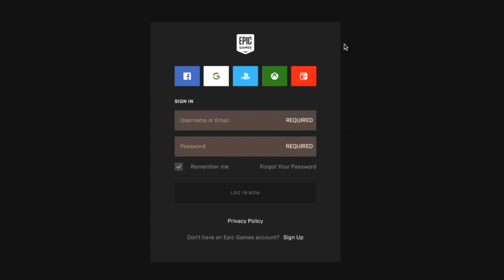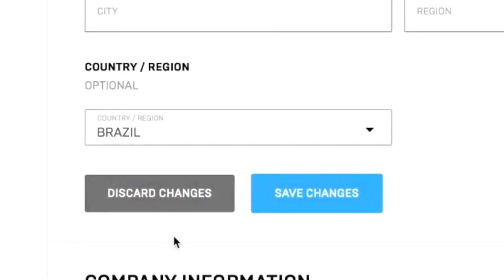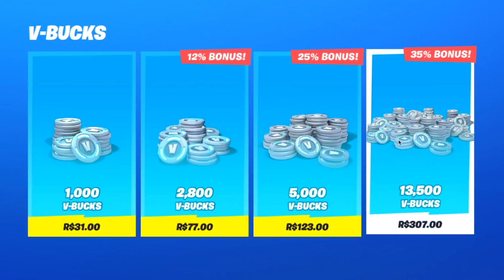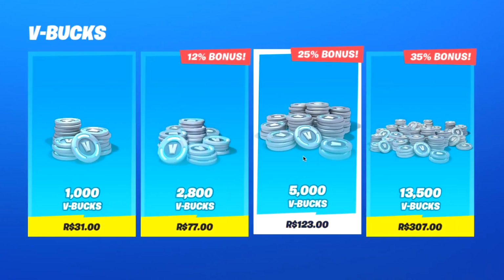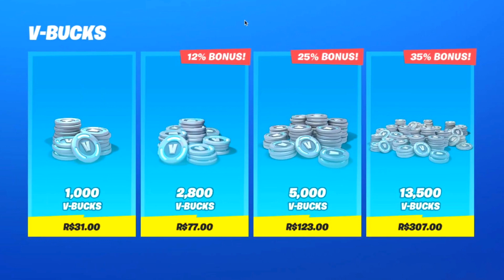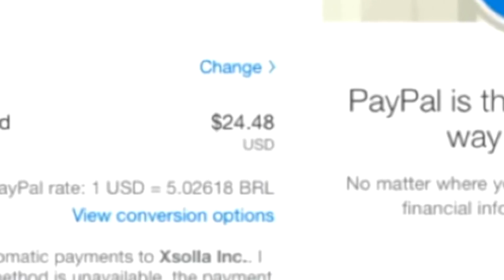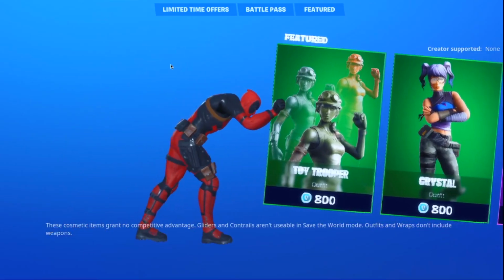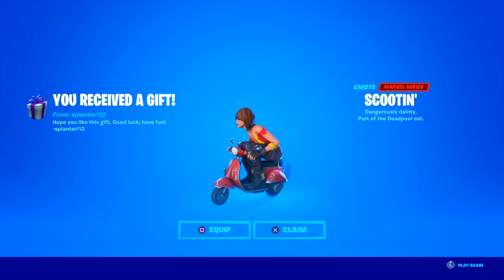How to Get 50% OFF V-Bucks in Fortnite (You will NOT get banned!)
In this video I review how you can get vBucks on Fortnite for a fraction of the price! Enjoy 😉

Don't forget to choose me as support a creator - USE CODE "MidnightMan55" IN THE FORTNITE ITEM SHOP!

EXTRAS!

My Equipment:
Canon M50, Canon G7x ii, DJI Mavic Air, GoPro Hero 7 Black, Elgato HD60S+, iPhone 11